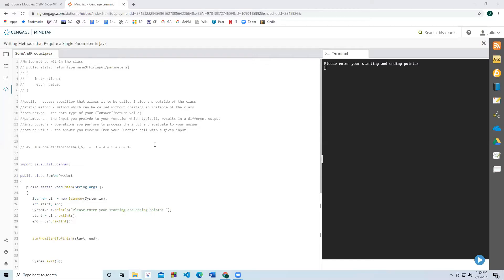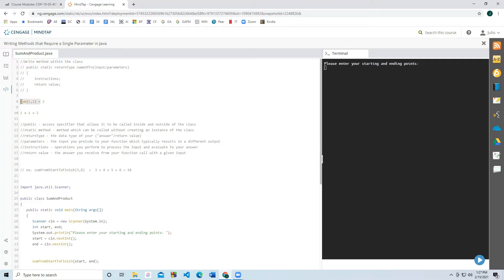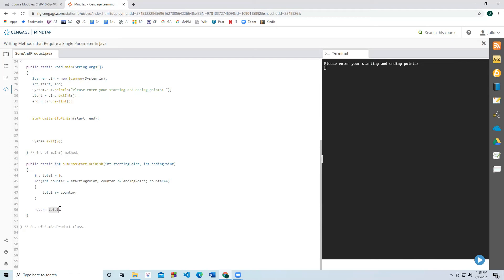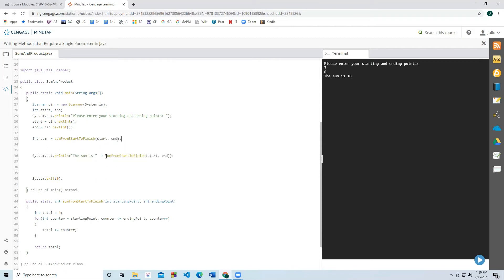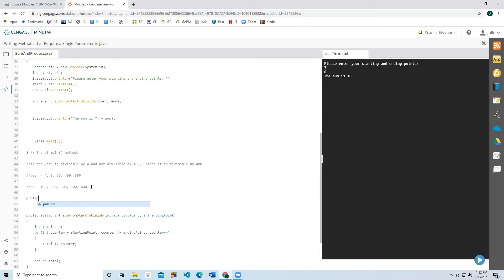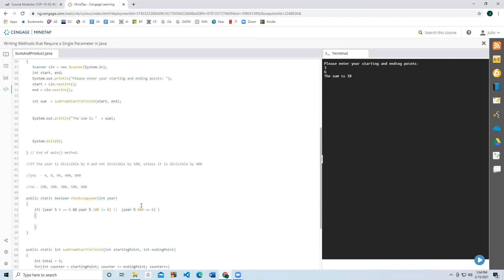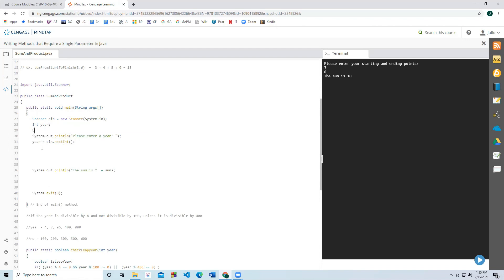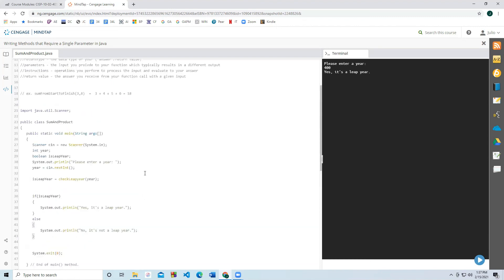34. Week 6 - Writing Methods that Return a Value in Java